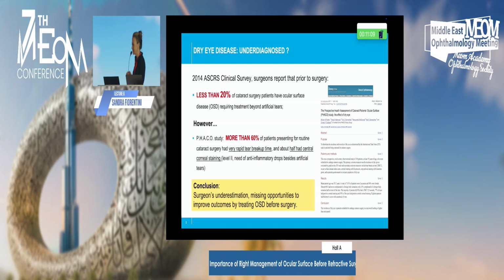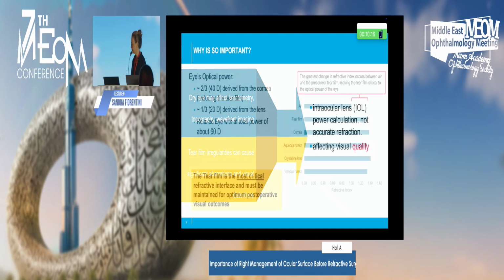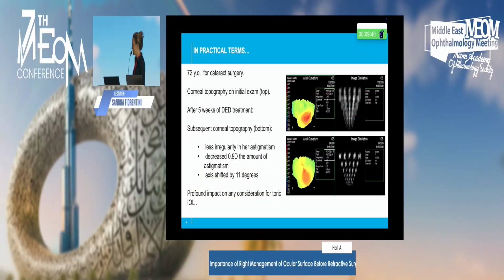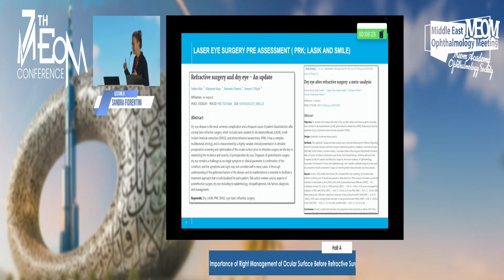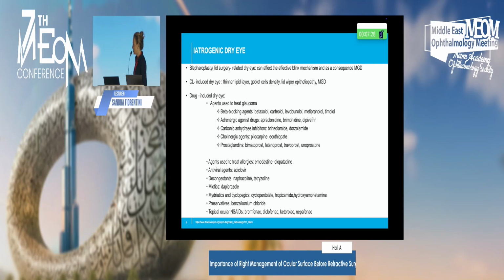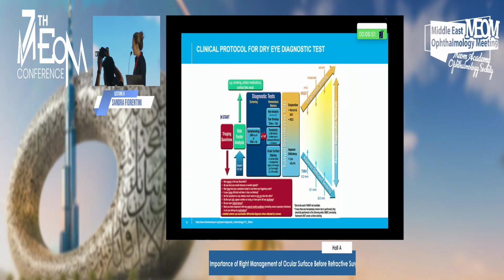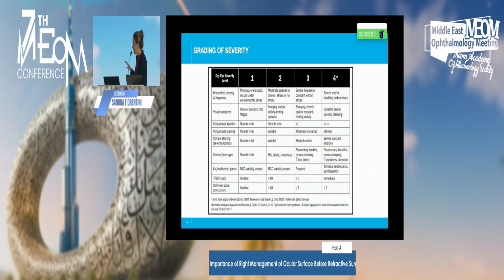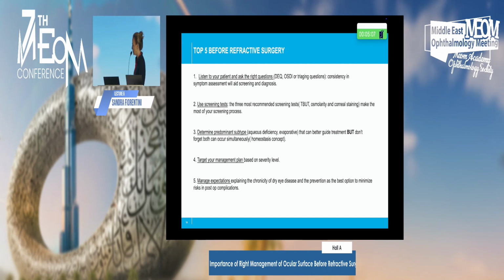03 Sandra Fiorentini